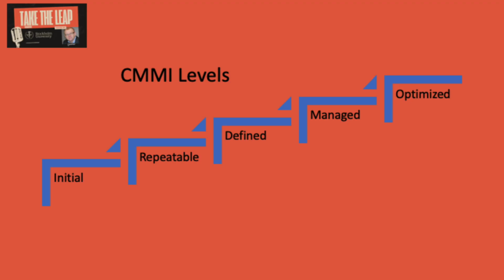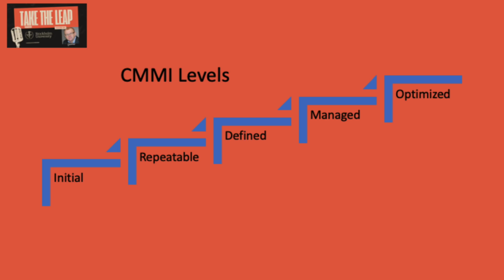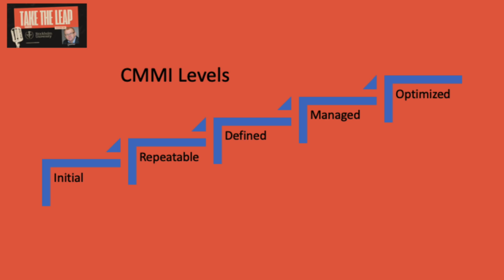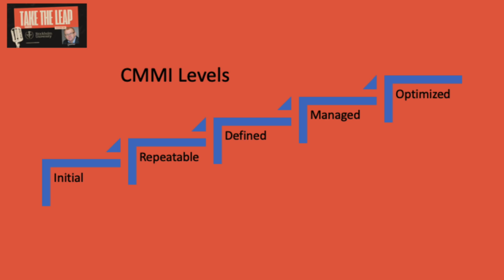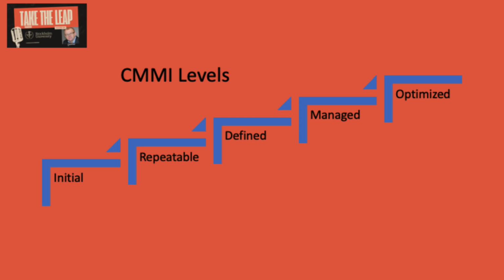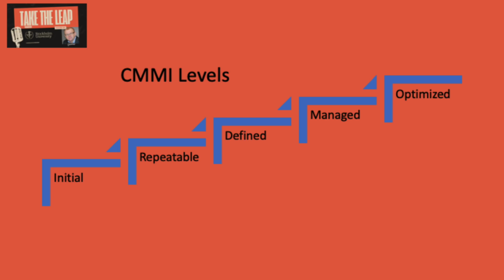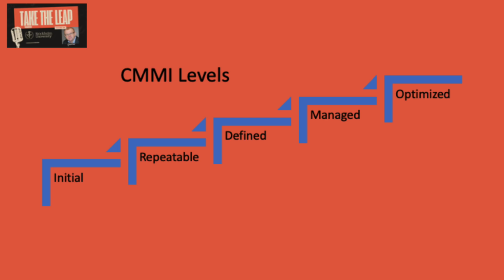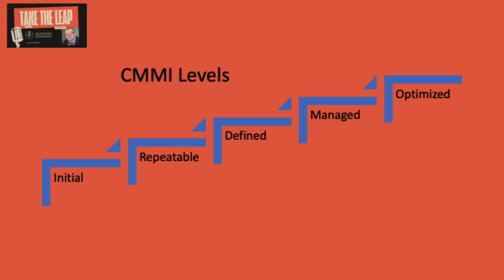CMMI Capability Maturity Model Integration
In this video we’re taking a closer look at Capability Maturity Model Integration, or CMMI—a game-changing framework that helps organizations streamline processes, reduce risks, and improve performance.

If you've ever felt like your projects are all over the place, or you're constantly fighting fires instead of driving growth, CMMI can be your roadmap to maturity. From assessing where you are now to building a structured path to excellence, CMMI helps you level up—step by step.

We’re going to break down how this model works, why it matters, and how you can apply it to your own team or organization. So, whether you're new to CMMI or looking to deepen your understanding, stick around as we explore how to measure what matters and elevate your capabilities to the next level.